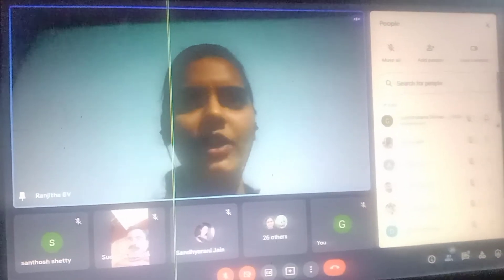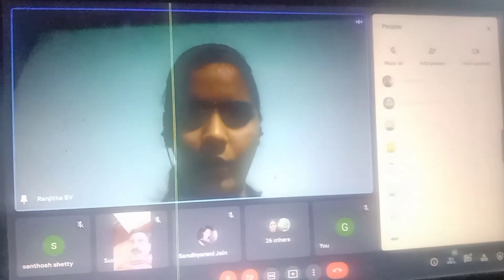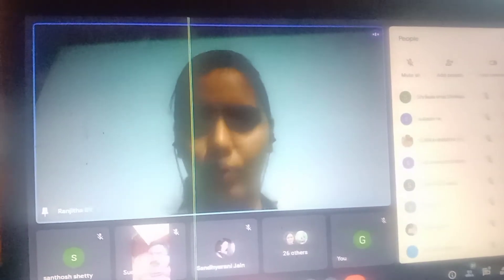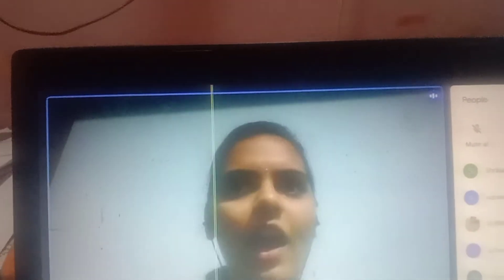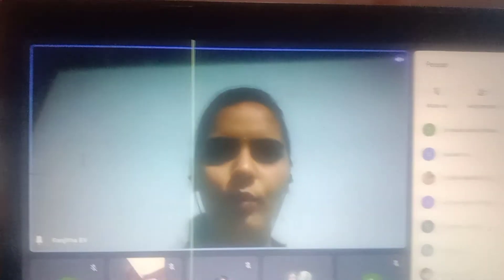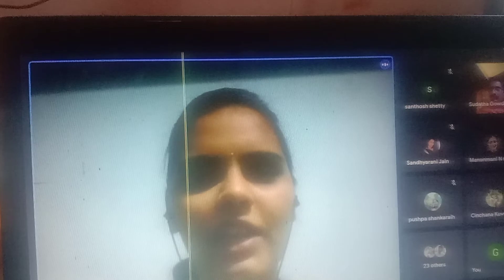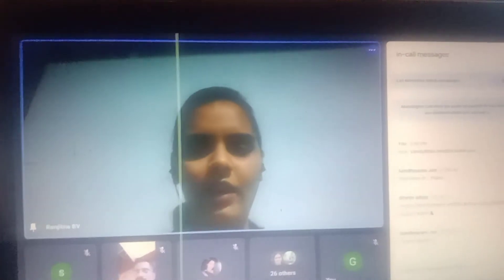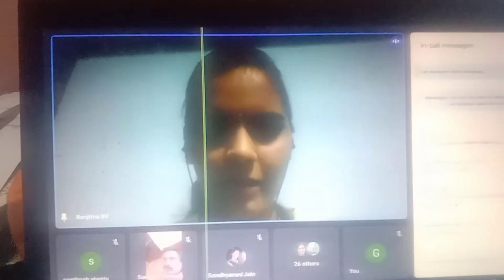CA ಎದುರಿಸುವಲ್ಲಿ ಸವಾಲುಗಳು ಮತ್ತು ವಿಪುಲ ಅವಕಾಶಗಳು ಕು.ರಂಜಿತಾ ಶೃಂಗೇರಿ